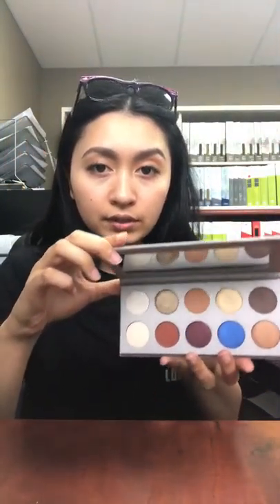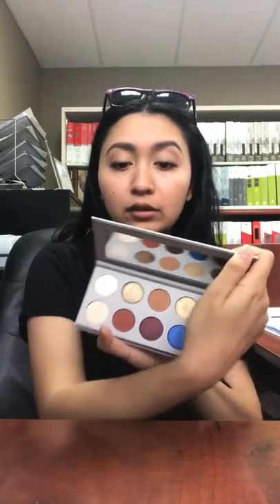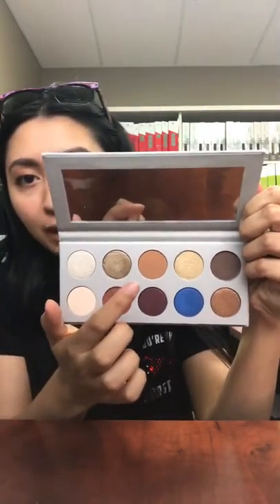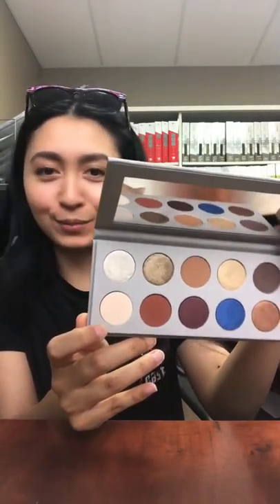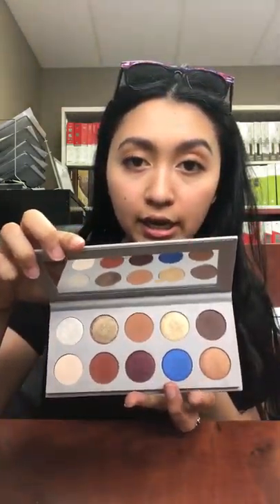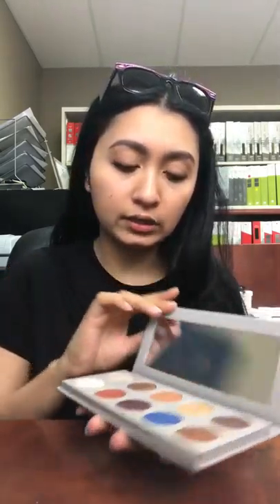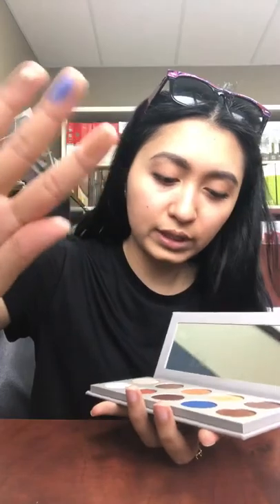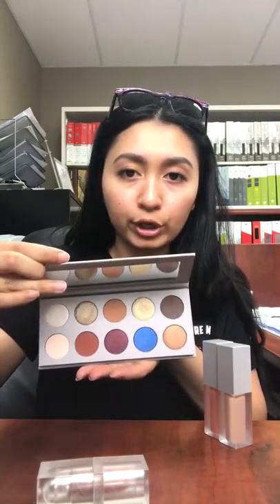WORTH YOUR COIN? KKW BEAUTY X MARIO COLLECTION QUICK REVIEW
OPEN FOR MORE IMPORTANT INFO! BTW, SORRY FOR THE VIDEO FORMAT!

Hey guys! I just wanted to let you know some of my thoughts on the brand new KKW BEAUTY X MARIO collaboration!

This collab comes with 1 eyeshadow palette, 2 lipglosses & a lipstick.

BTW ALL PRODUCTS MADE IN THE U.S.A.

It's a quick raw, unedited video (sorry still having software/camera issues that's why I had to upload this off my phone!) explaining what I think about it- spoiler alert: I'M IN LOVE!

Hopefully you enjoyed this mini review and found it helpful!

LINK TO PRODUCTS (SIGN-UP FOR EMAIL LIST TO GET INFO ON RESTOCK!)

Hope you enjoyed! X